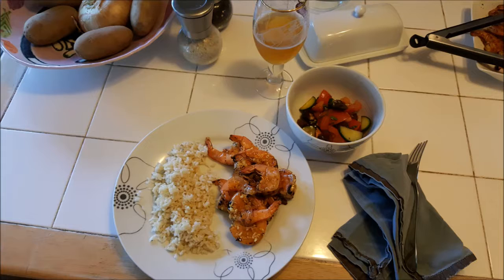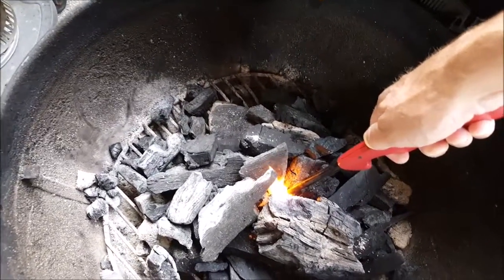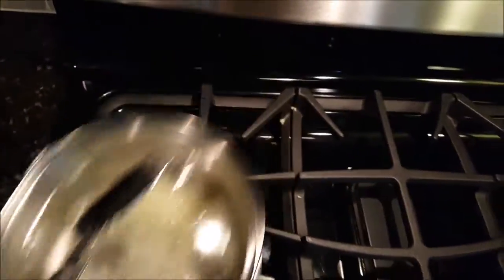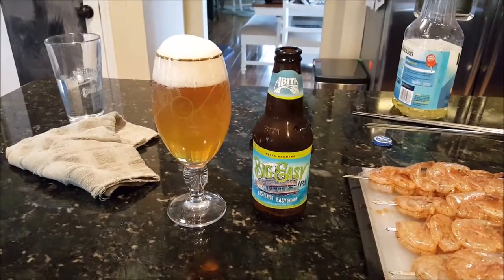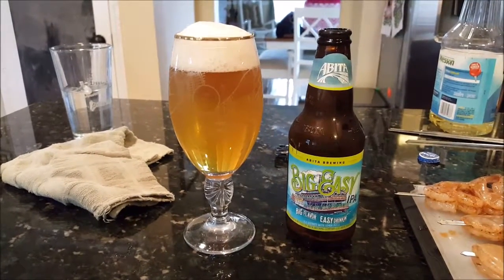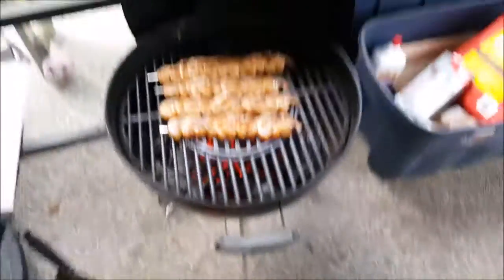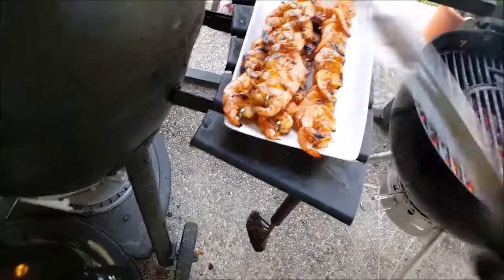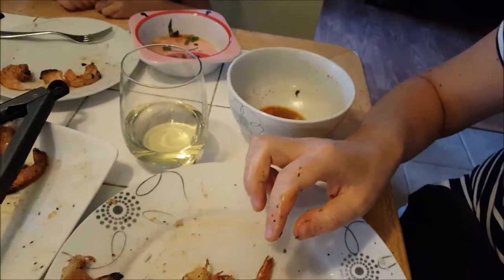New Orleans Style Grilled Shrimp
Enjoy my good people this shimptacular deliciousness!!